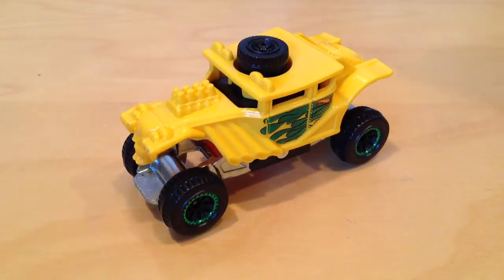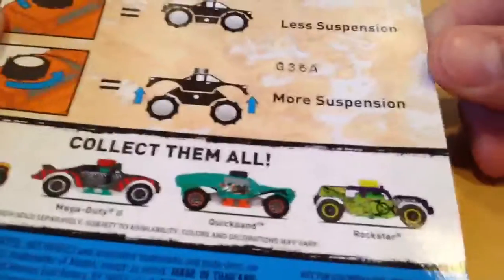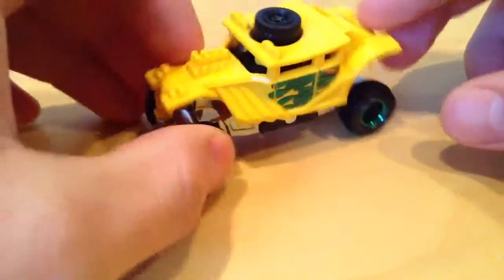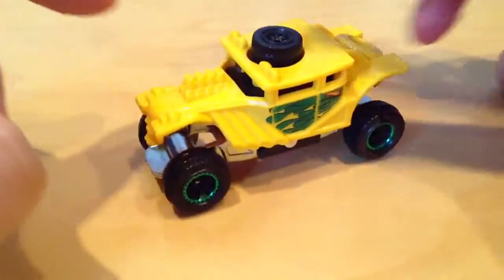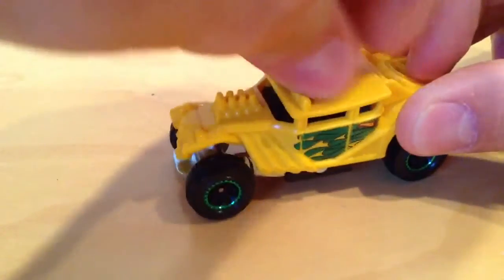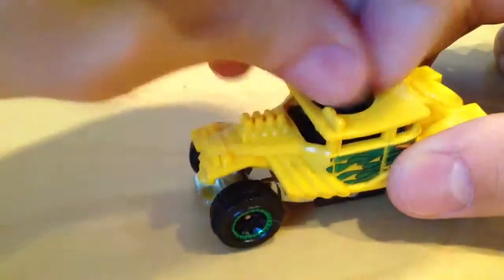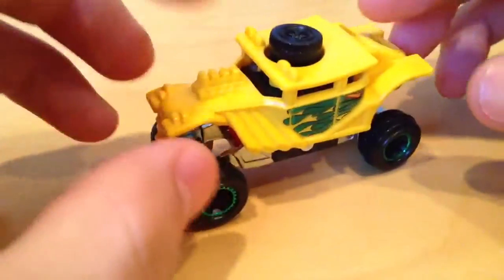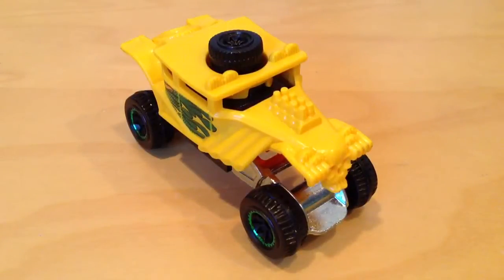Hot Wheels Extreme Shoxx Baja Bone Shaker!